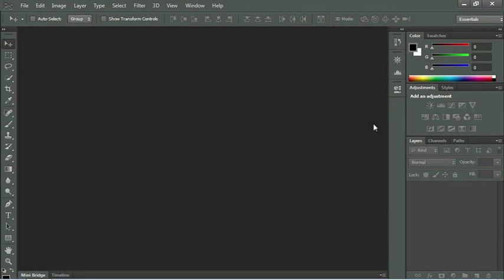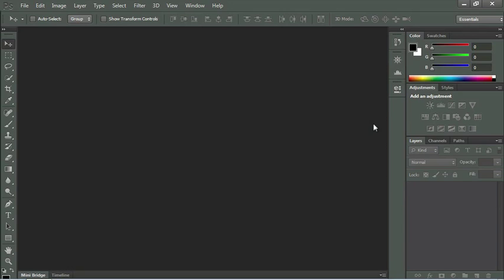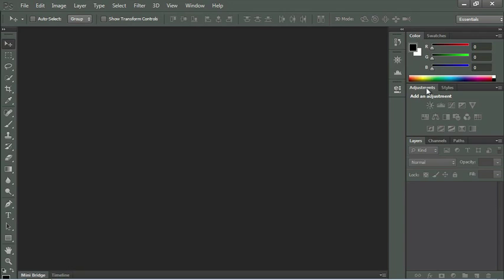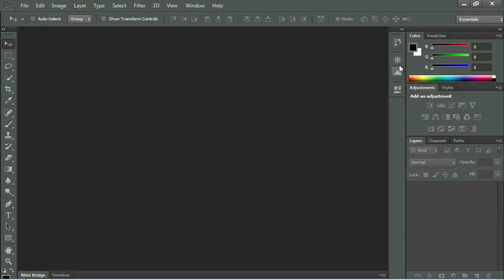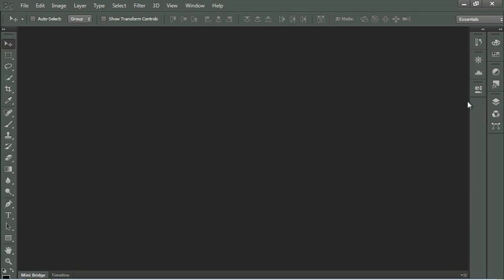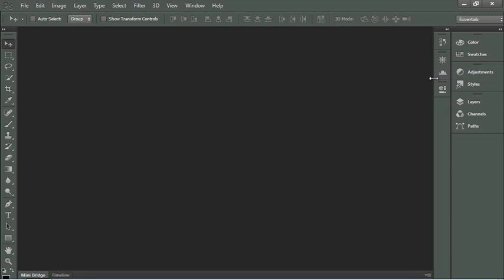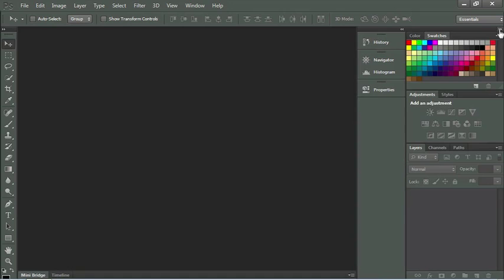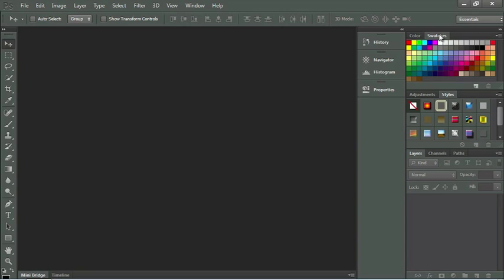Photoshop CS6 Essential Tutorial: 001 Exploring the Interface Panels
Photoshop CS6 Tutorial Series for Beginners

This Series will enable to learn Photoshop CS6 extended version from beginner level to master level